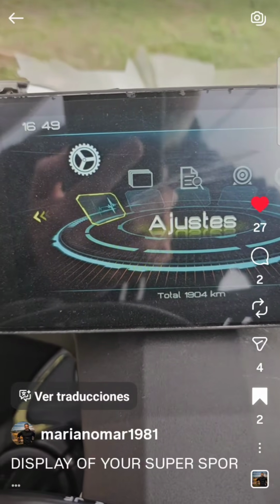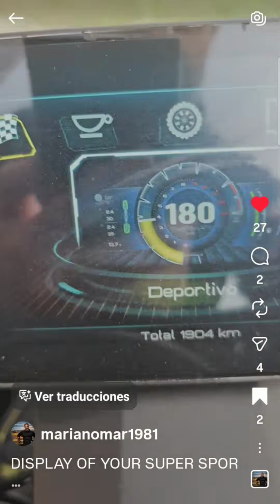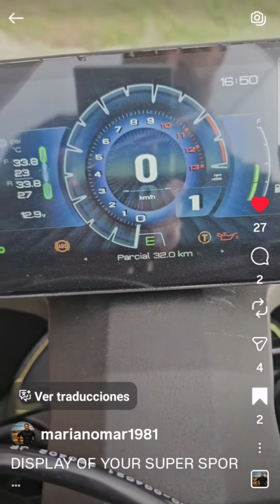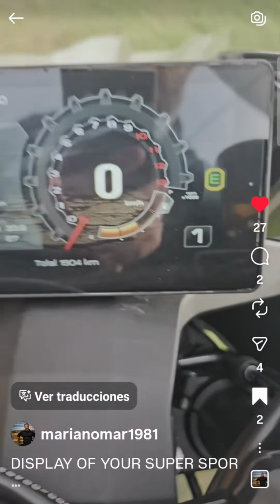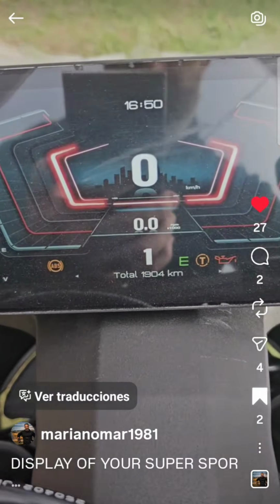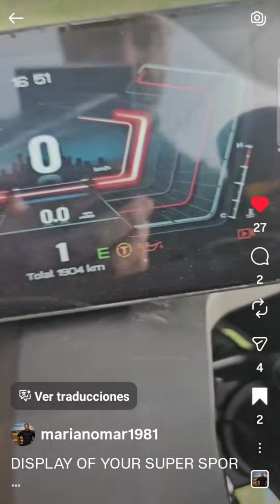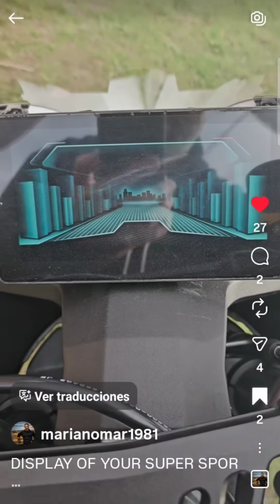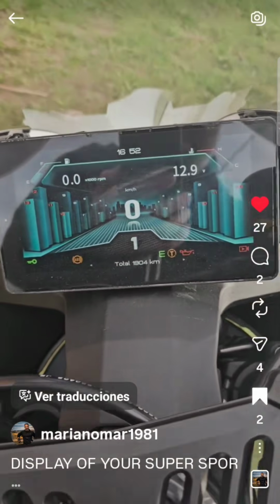NICE ONE !! SUPERSPORT MENU BIKE